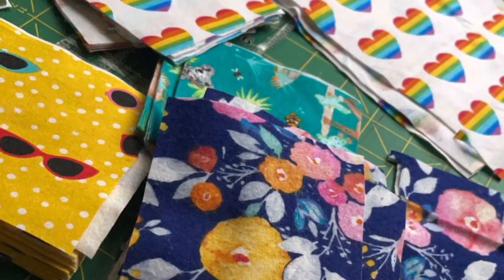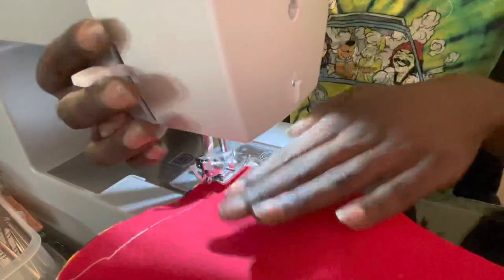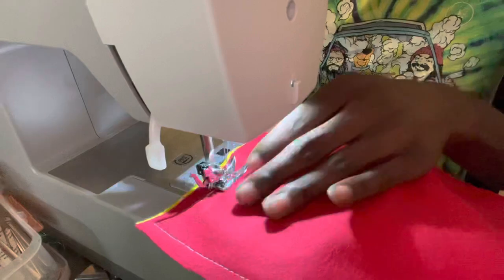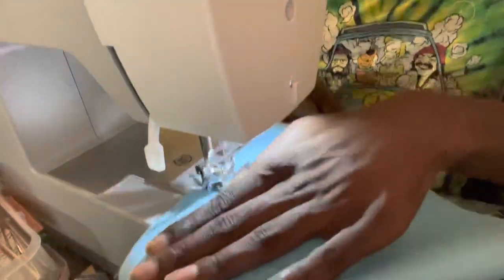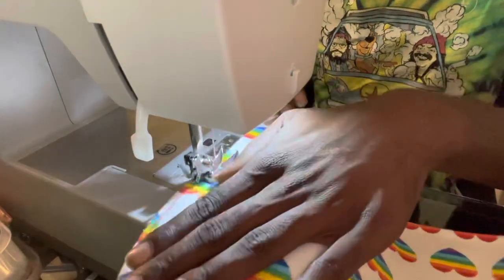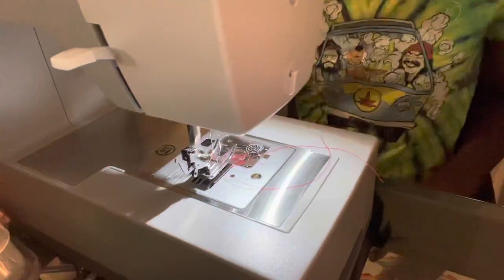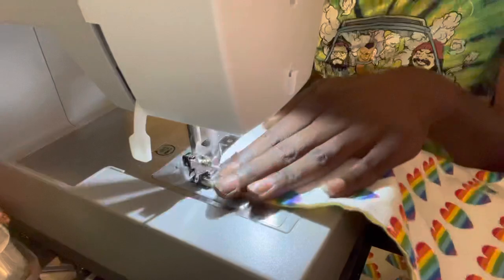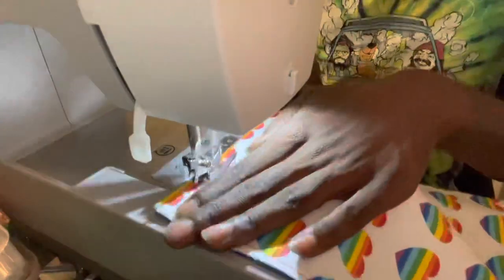First Video: make Unpaper towels for Etsy shop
Quick first video of me walking you through the process of making our Unpaper towel.